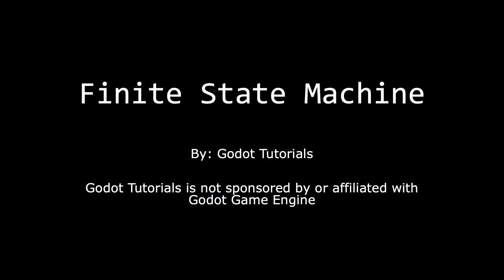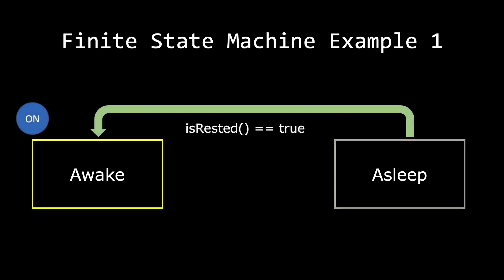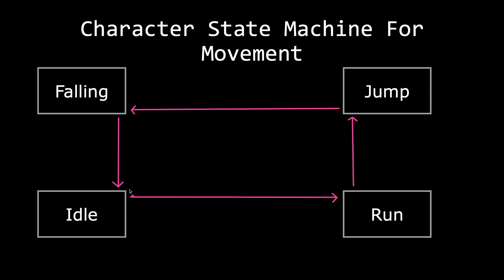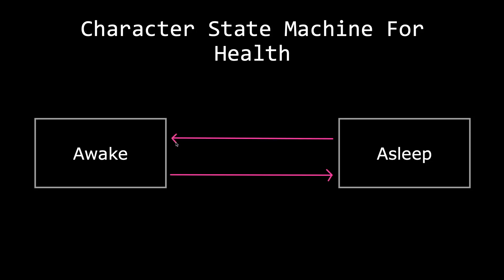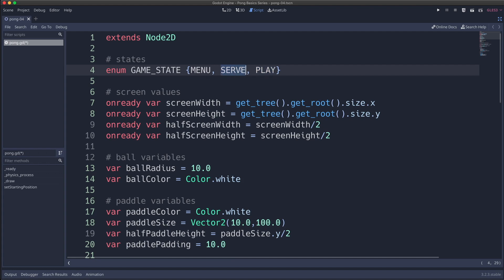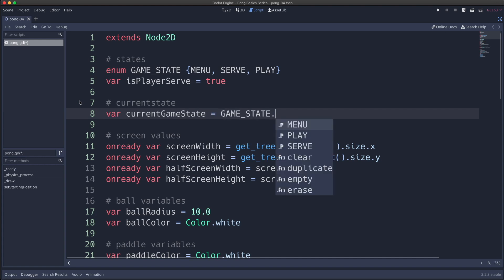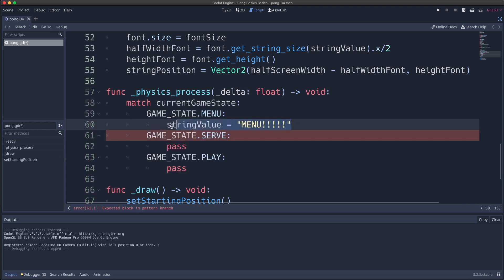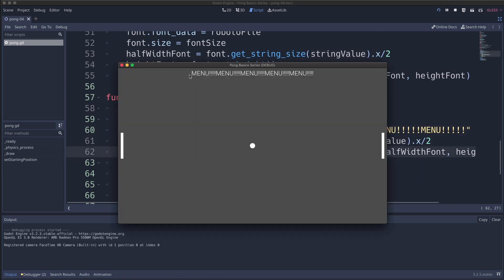Simple Finite State Machine | Pong GDScript Basics | Ep 04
In this episode I take a look at a very basic setup for a simple state machine.

Special thanks to @Any Key for bringing up magic numbers in the last episode 😍.

0:00 Intro
0:10 Finite State Machine
3:36 Coding Time
14:35 Additional Refactoring Techniques